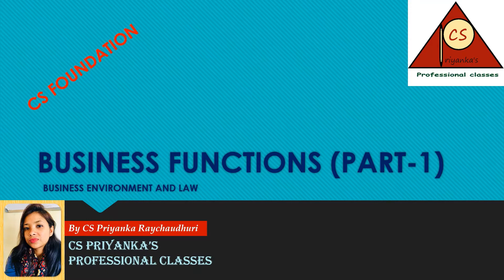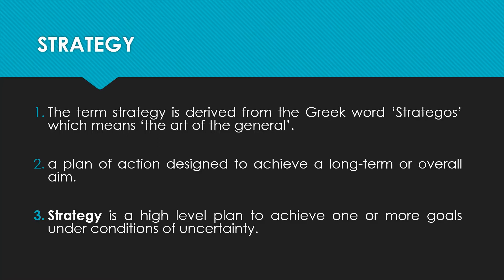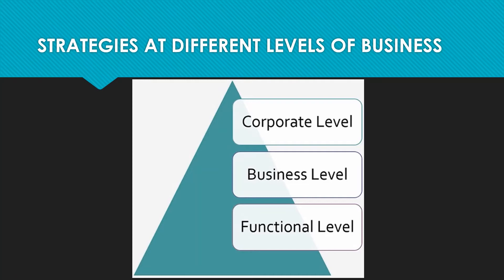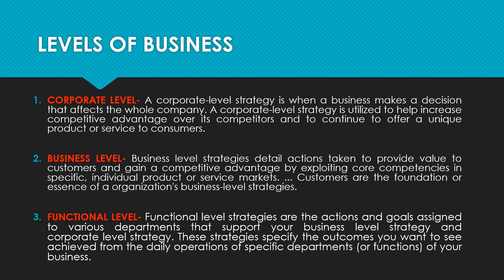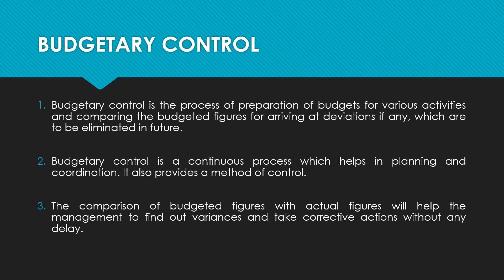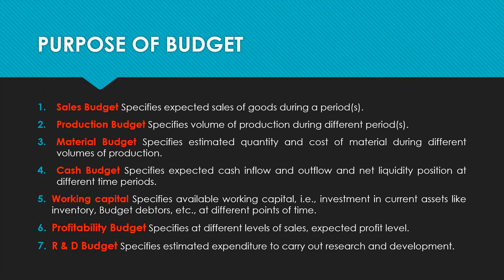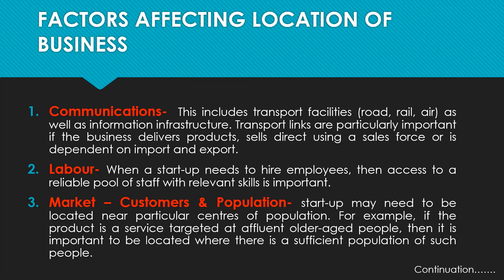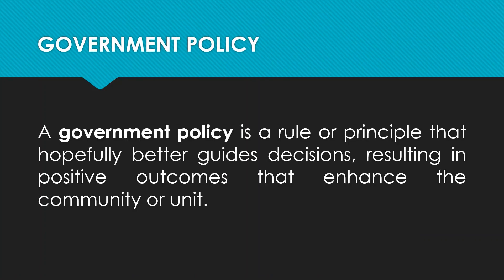BUSINESS FUNCTION (PART 1)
Business Environment and Law
CS Foundation

For any query, Kindly write in the comment Section.